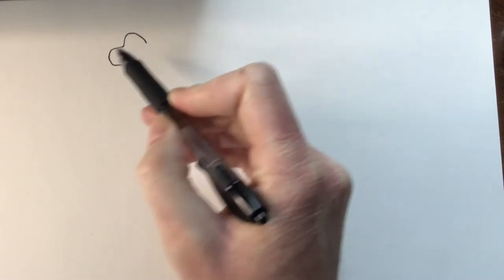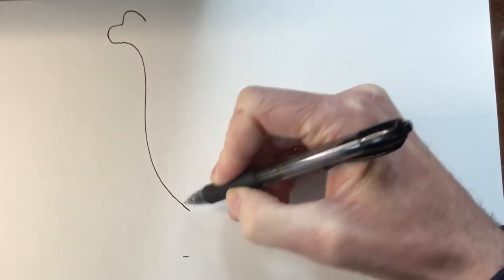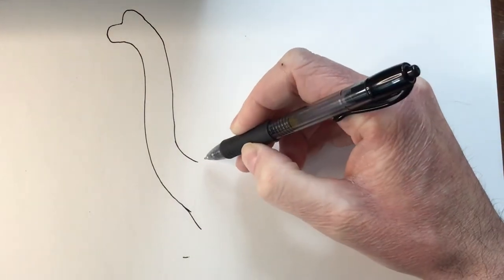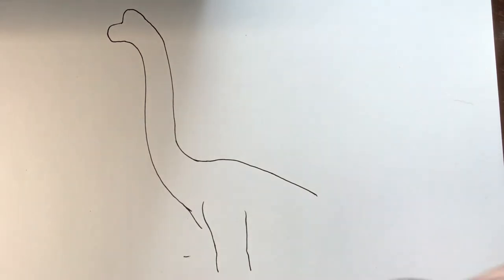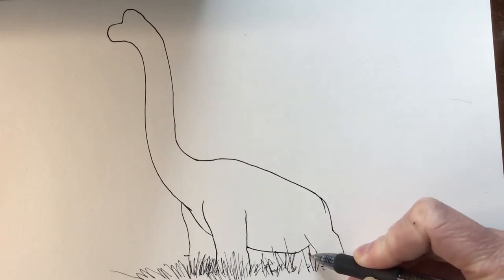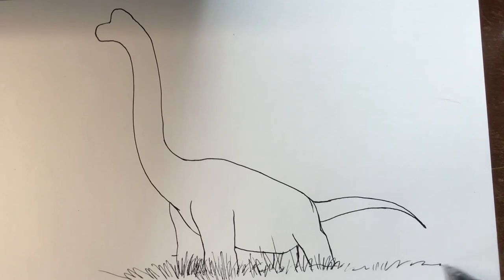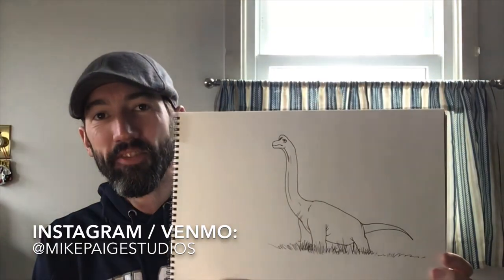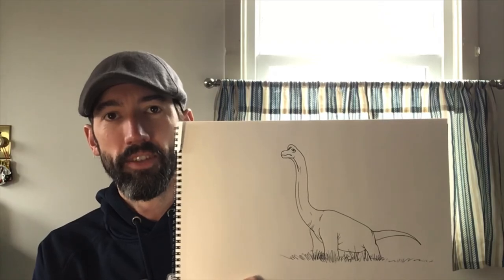QUARANTINE DOODLE CLUB — Episode 10: How to Draw A Brachiosaurus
You are cordially invited to the Quarantine Doodle Club.  Start humming the Jurassic Park theme and grab your drawing supplies!